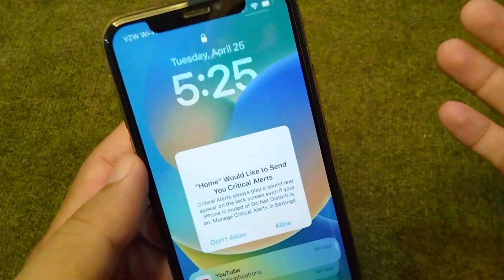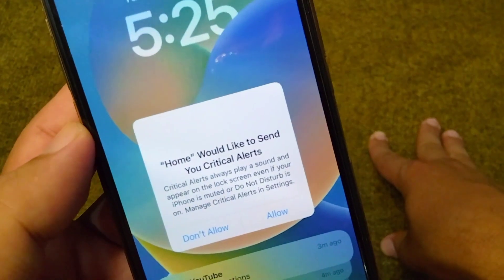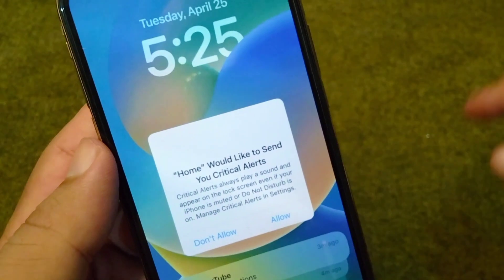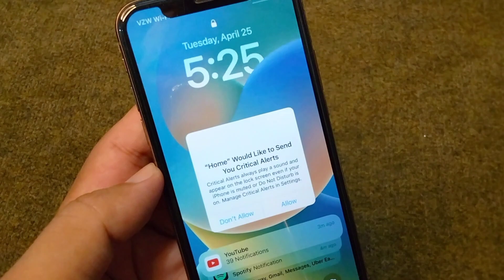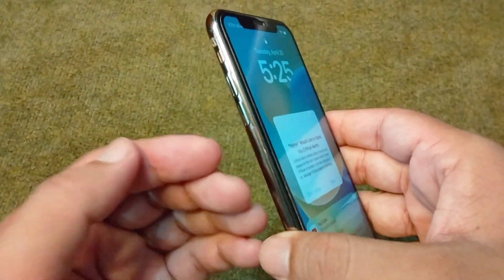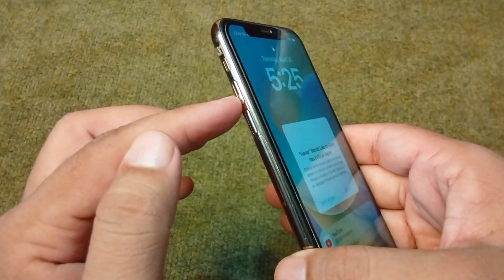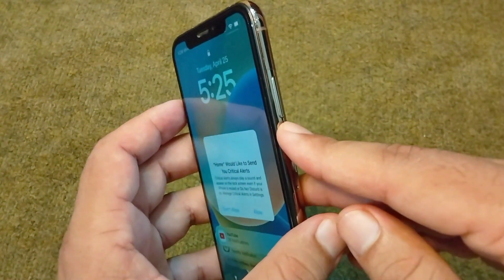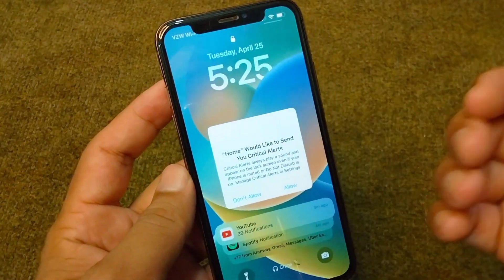home would like to send you critical alerts iphone problem | Fixed ✅ | how to fix iphone stuck issue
home would like to send you critical alerts

home would like to send you critical alerts stuck on screen

home would like to send you critical alerts iphone problem iphone 11

home would like to send you critical alerts iphone

home would like to send you critical alerts iphone problem 14 pro max

home would like to send you critical alerts iphone problem 12 pro max

home would like to send you critical alerts iphone problem stuck

home would like to send you critical alerts iphone problem xs max

home would like to send you critical alerts iphone problem iphone 13

home would like to send you critical alerts iphone problem xr

home would like to send you critical alerts iphone problem 13 pro max

home would like to send you critical alerts iphone x problem

how to fix iphone stuck on home would like to send you critical alerts

how to fix iphone xr stuck on home screen

how to fix iphone 11 stuck on home screen

how to fix iphone stuck on press home to recover

home would like to send you critical alerts iphone problem xs

iphone stuck on home would like to send you critical alerts

iphone stuck on home would like to send critical alerts

iphone stuck on home would like to send you critical alerts fixed

iphone stuck on home would like to send you critical alerts iphone 11

iphone stuck on home would like to send you critical alerts iphone 14

iphone stuck on home would like to send

iphone stuck on home would like to send you critical alerts screen

iphone stuck on home screen can't turn off

iphone frozen home would like to send you critical alerts

iphone stuck on home would